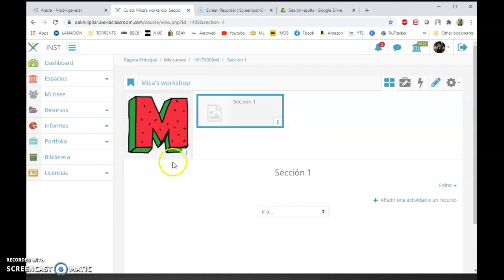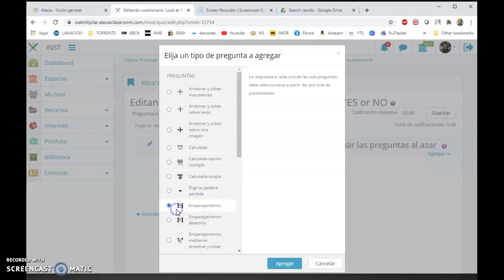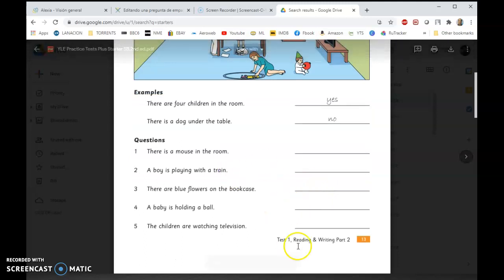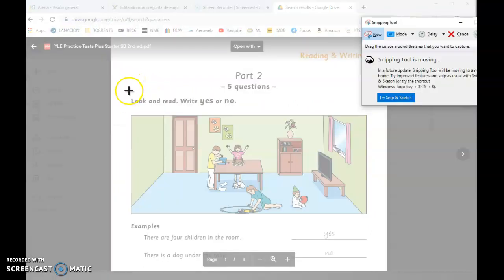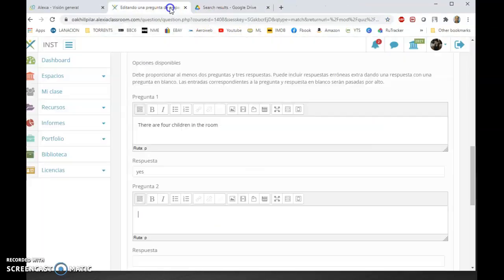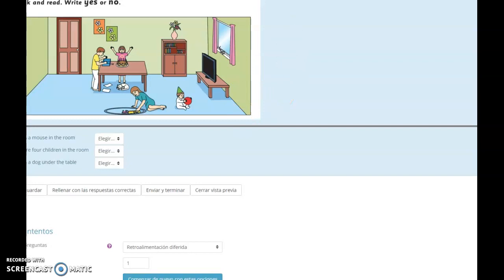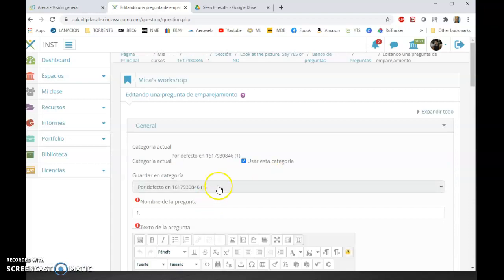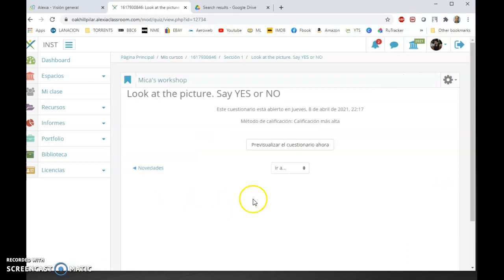Yes - No Cuestionario